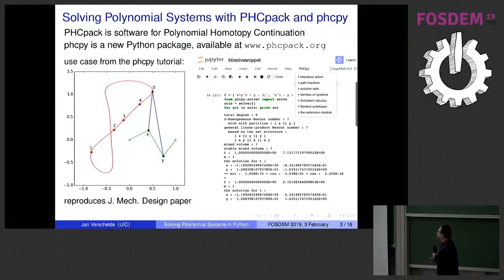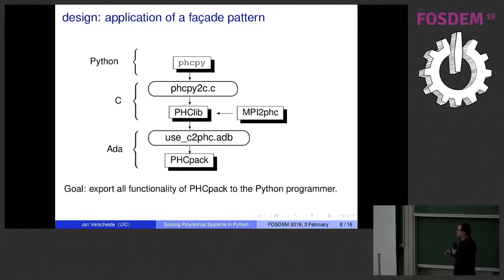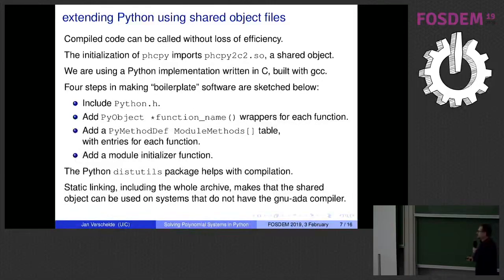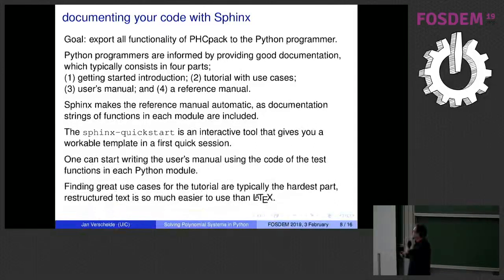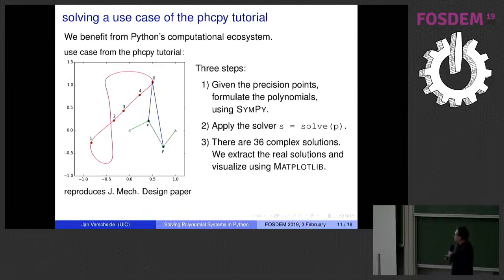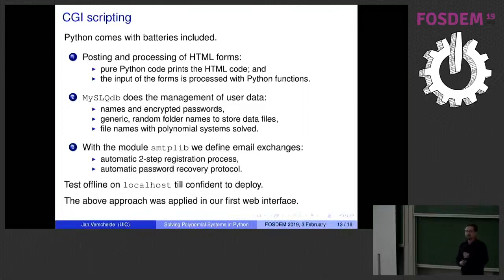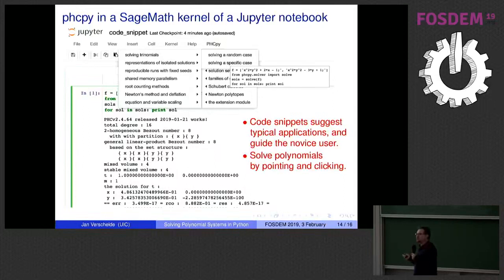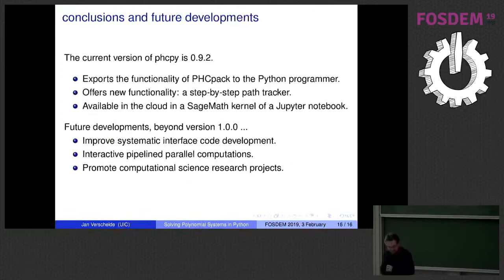Solving Polynomial Systems in Python phcpy a scripting interface for PHCpack